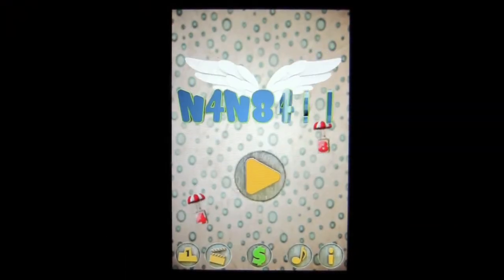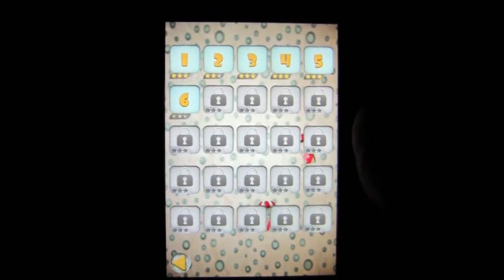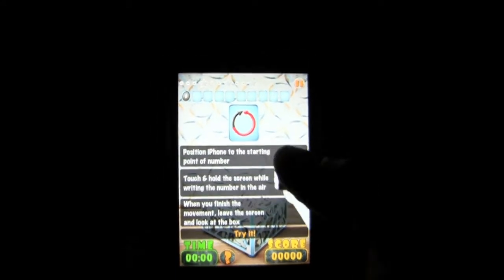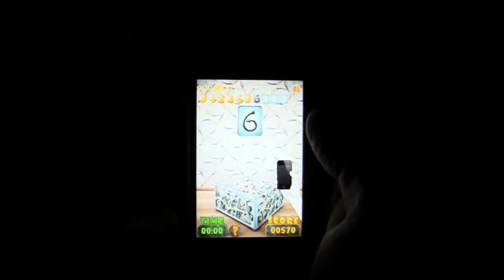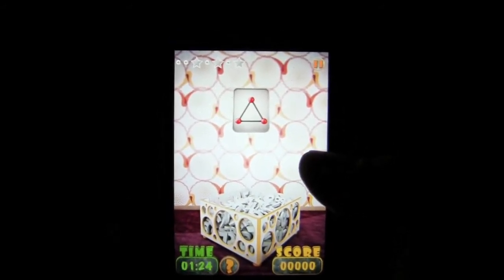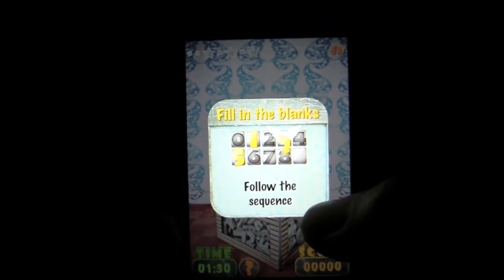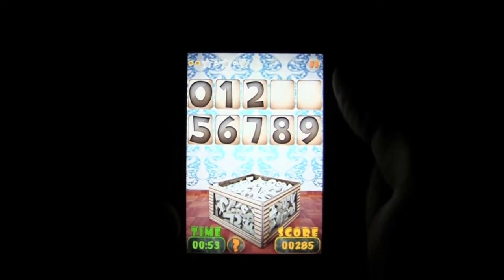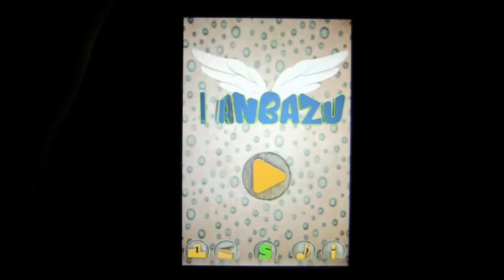Nanbazu iPhone App Review - CrazyMikesapps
Nanbazu iPhone App Details
Title: Nanbazu
Price: $0.99
Size: 42.9 MB
Category: Games
Developer: Gripati Digital Entertainment
Store: iTunes App Store

Nanbazu iPhone App Developers Description

iOS Universal

NIQUE GAME PLAY ★★★
★ The First App on the App Store using Hand Movement Recognition! ★
★ Strong Memory. Strong Arms. ★

Nanbazu is a puzzle solving & memory game having unique game play, which allows you to use your device as an air pen. It is a new kind of game play. Writing numbers in the air by moving your iPhone/ iPad is the main concept of Nanbazu. This game includes 25 levels with different retina display environments having powerful combination with chill-out musics. Nanbazu is the best way to engage you to train your visual memory and basic math while increasing motor skills.

★ Story ★
We designed a unique puzzle solving & memory game with an unusual game play. We put lots of numbers in a box, created different levels, defined limited time, kept the score and gave it our tester. Our tester: "Hmm... That's looks so good, wow! It can understand the numbers when I write them in the air." He really liked it. Then we monitored his neural activity during visual working memory. We have analyzed the data in Gripati Clinics and figured out that Nanbazu improves visual memory. Three weeks later, Dr. D. has realized that our tester's muscles are getting stronger day by day. According to Dr. D., one level of Nanbazu in a day can improve visual memory and make stronger arms. We feel very proud that we have invented next generation dumbbell. Nanbazu; "Strong Memory. Strong Arms."

★ Instruction ★
1- Hold your iPhone/ iPad face to you.
2- Position iPhone/ iPad to the starting point of number.
3- Touch & hold the screen.
4- Write the number in the air.
5- Leave the screen when you finish the movement.
6- Nanbazu will understand which number you wrote.

★ Why should I play Nanbazu? ★
▸ To improve visual memory
▸ To improve math skills
▸ To make your arms stronger
▸ To test your IQ
▸ To teach your children how to write numbers
▸ To test your friends' motor skill ability

★ Features ★
✓ New Kind of Game Play
✓ Hand Movement Recognition
✓ 25 Extraordinary Levels
✓ Retina Display Environments
✓ Chill-out Musics
✓ New Generation Dumbbell
✓ Game Center Leaderboard

★★ Which is the most interesting place to play Nanbazu? Capture and share the video in Nanbazu Facebook page. We will have some surprises for you!

★ WARNING! Overdose on Nanbazu may cause extreme power. ★